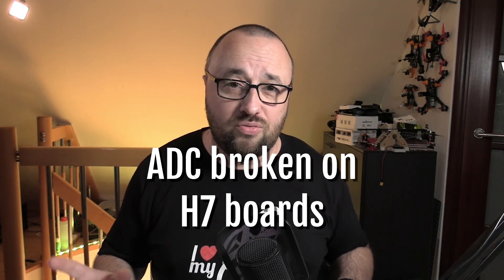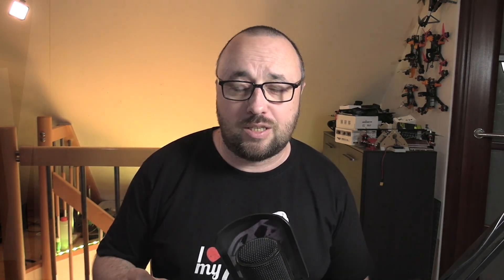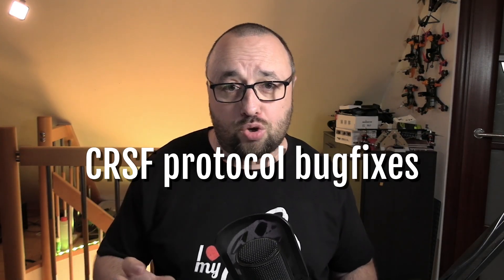The new Betaflight released - Betaflight 4.2.11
While still waiting for Betaflight 4.3, November 2021 brings us the new maintenance release of the 4.2 family: the Betaflight 4.2.11.
In this release, the major changes are:
- fixed DSHOT burst
- fixed analog converters on H7 boards
- minor fixes to CRSF telemetry
- fixed MSP over CRSF
- other minor changes
Betaflight 4.2.11 has no new features or changes that in any way influence the flight. Your kwad will fly the same as with 4.2.10!